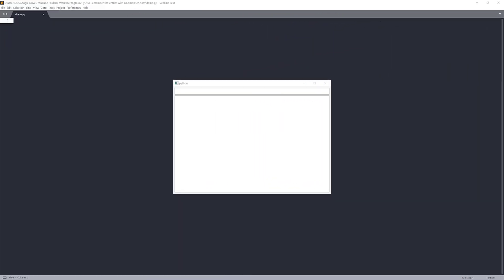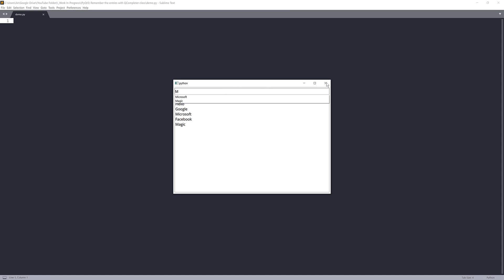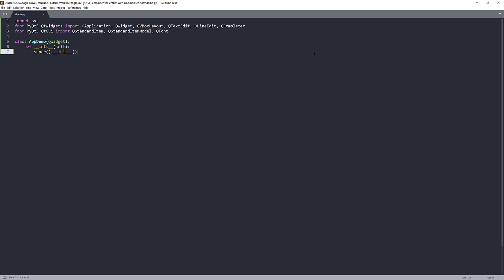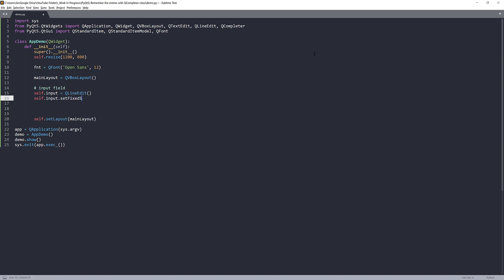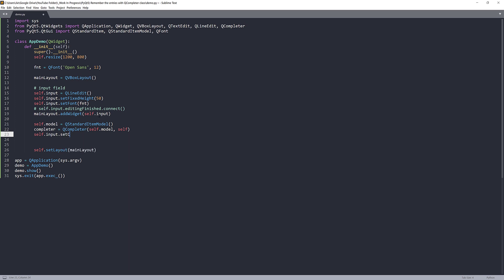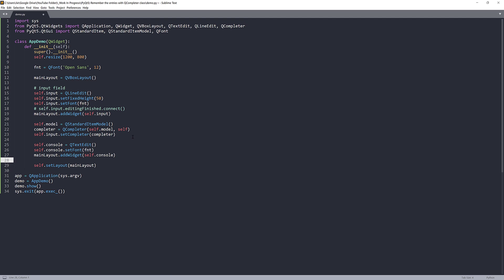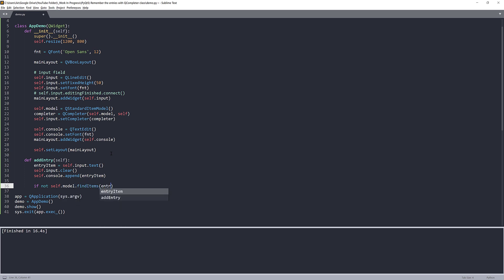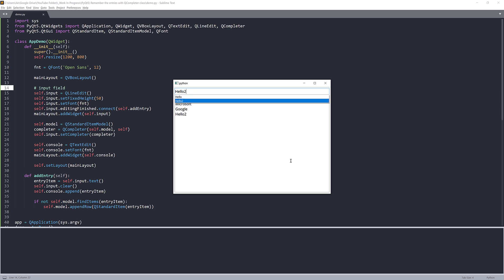How to implement autocomplete feature with PyQt5 in Python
In this tutorial, we are going to learn how to use the QCompleter class to implement autocomplete feature using PyQt5 in Python.